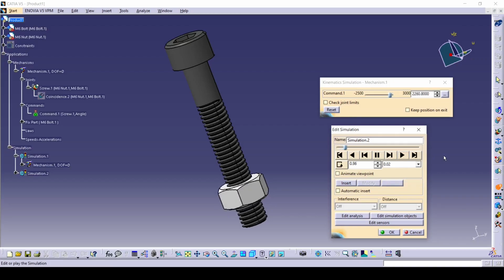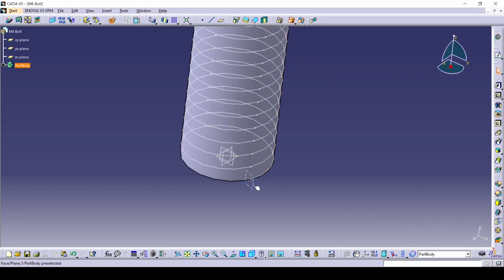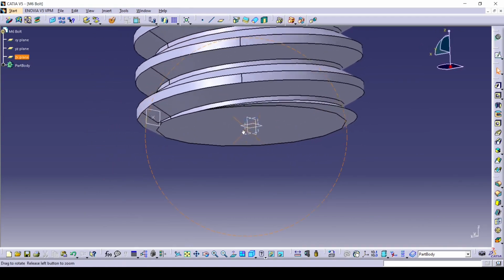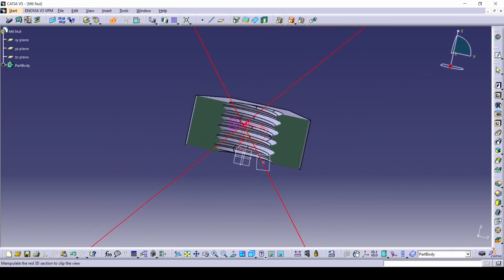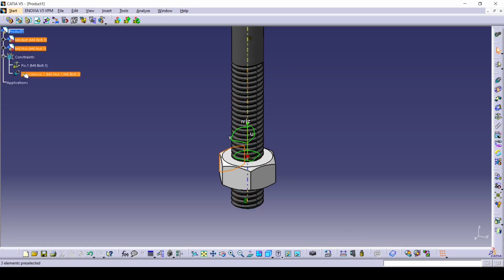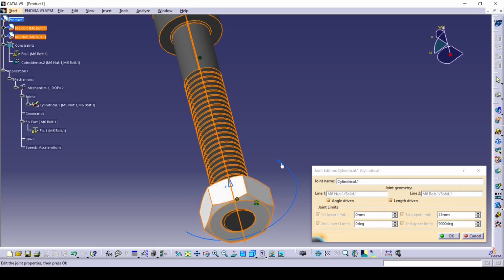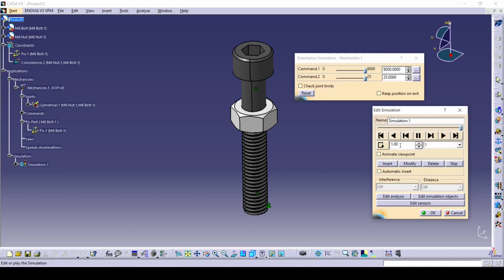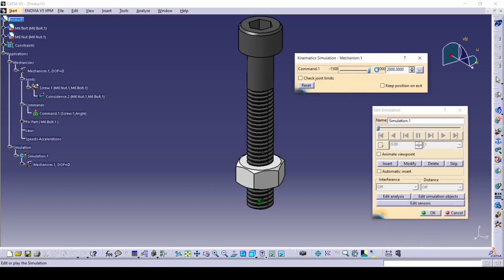CATIA Tutorial #5: Bolt and Nut Modelling and Simulation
In this video, I am going to show you how to create M6 bolt and M6 nut and create a simulation. I will be using the following commands:
Part Design Workbench:
Profile, Line, Mirror, Helix, Shaft, Groove, Slot, Pad, Pocket, Chamfer, Fillet
Assembly Design Workbench:
Coincidence Constraint, Snap,
Kinematics Workbench:
Assembly Constraint Conversion, Screw Joint, Simulation, Fix, Compile Simulation